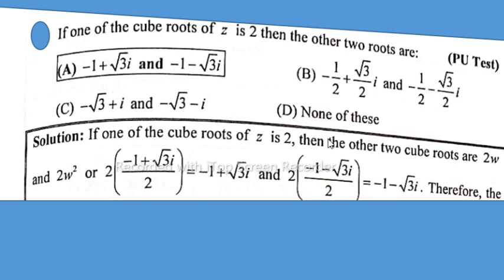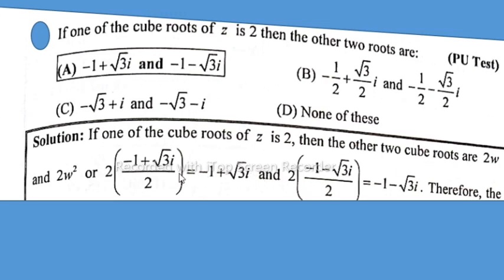If one of the cube roots of Z is 2 then the other two roots are?||How many cube roots does 2 have?